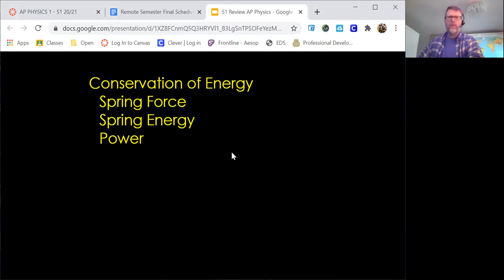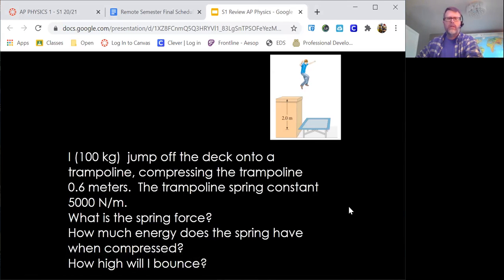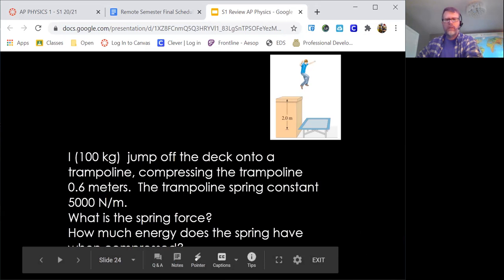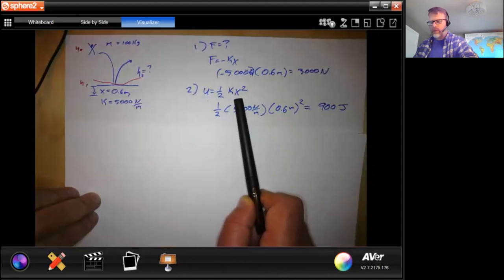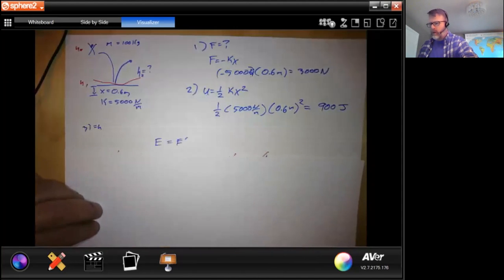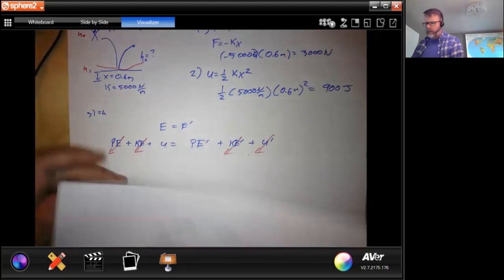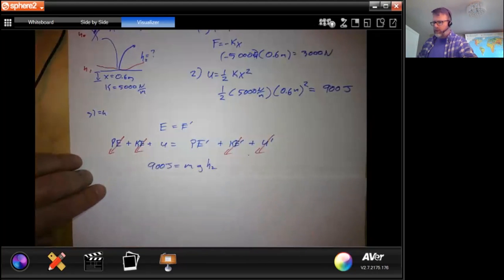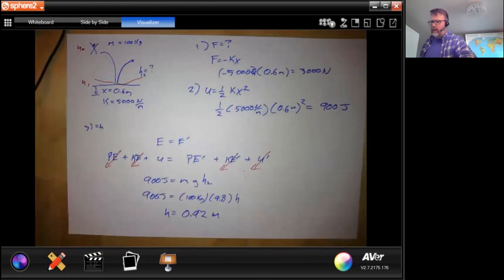Review: M5 Springs